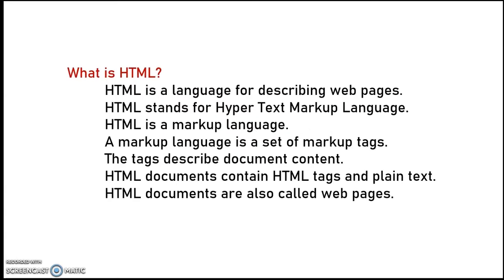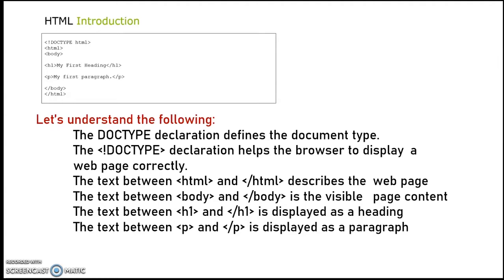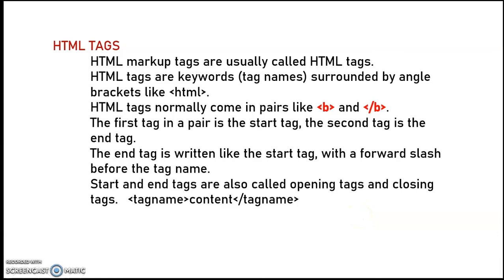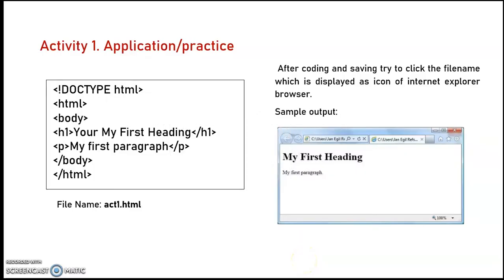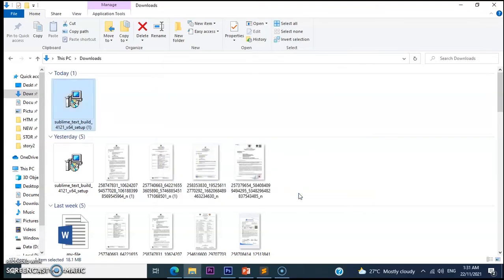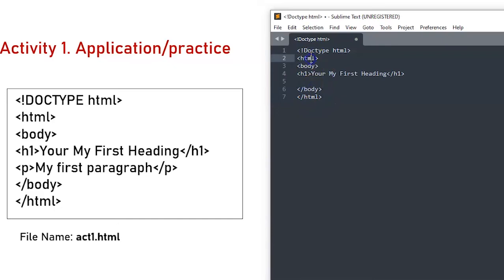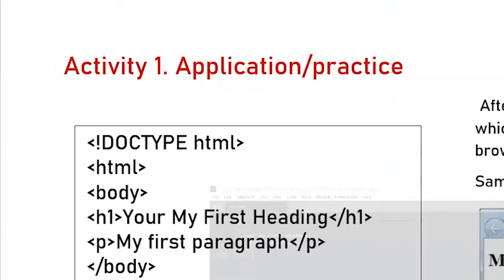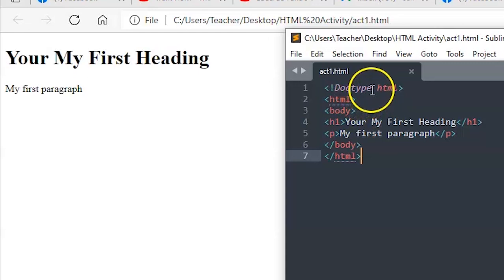Introduction of the HTML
Empowerment Technologies: Introduction of the HTML